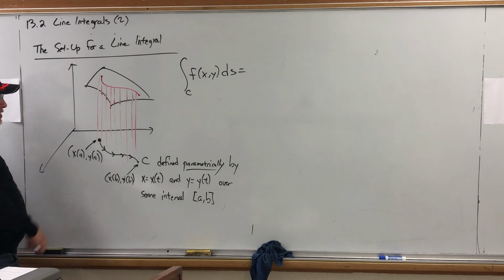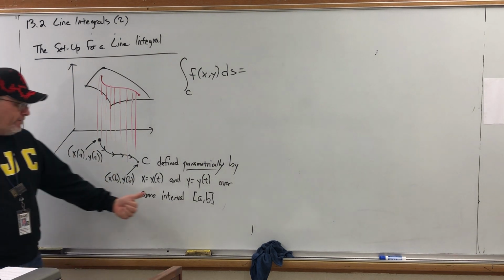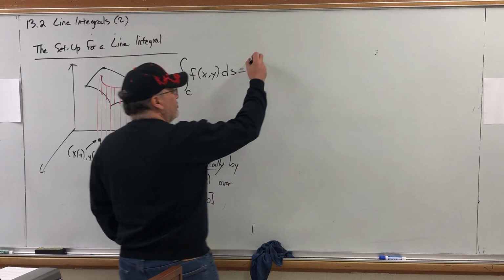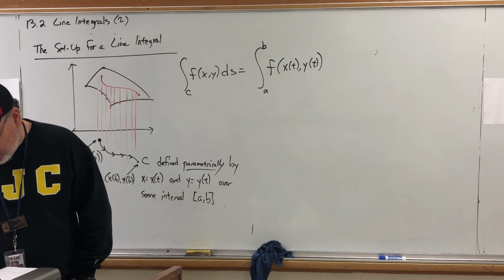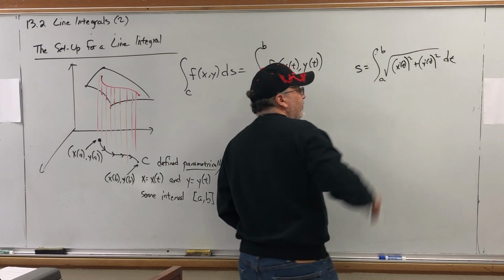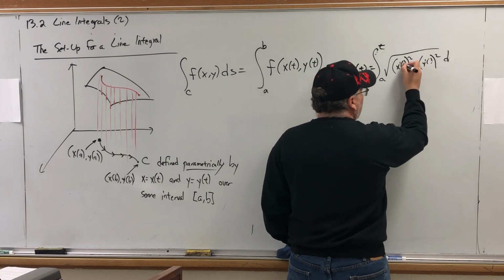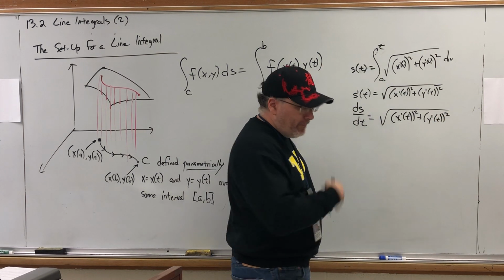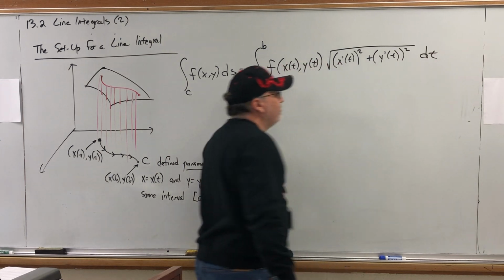13.2 Line Integrals (video 2) - The Set-Up for a Line Integral